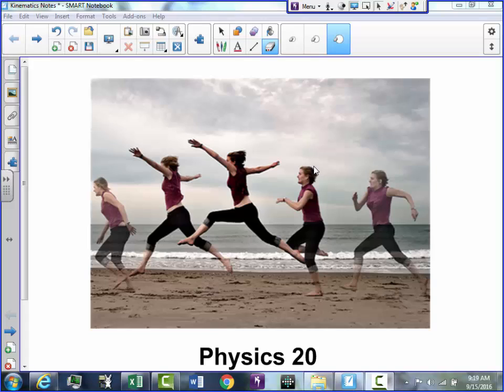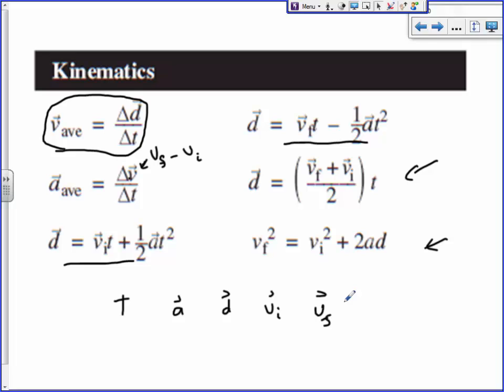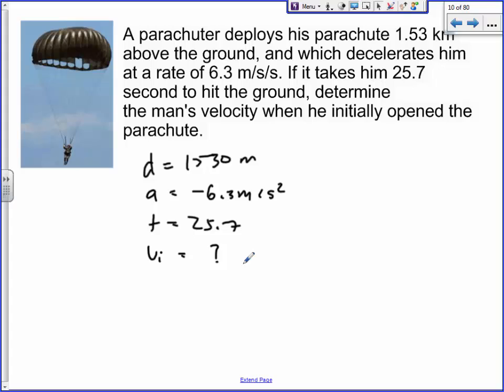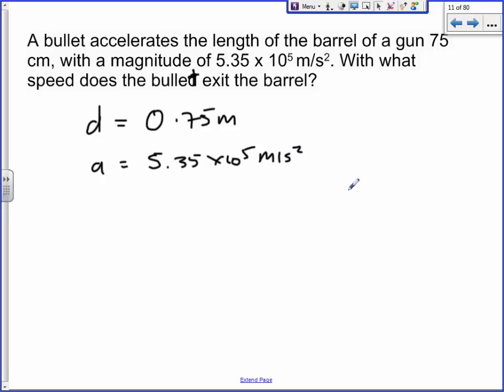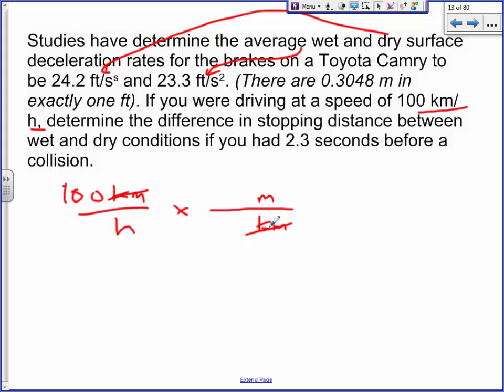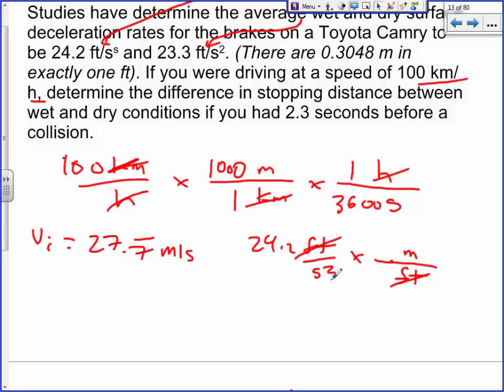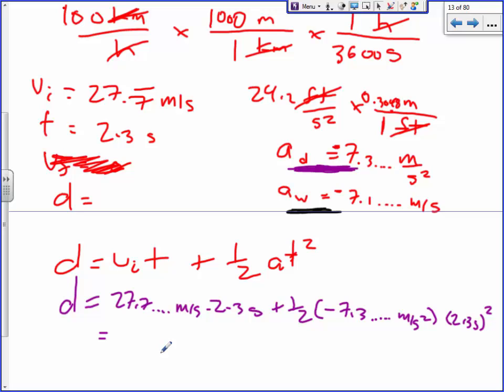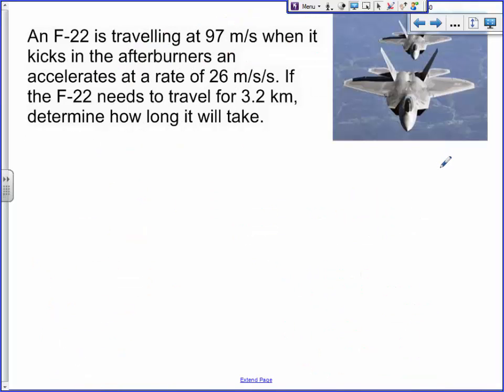1. Kinematics Equations